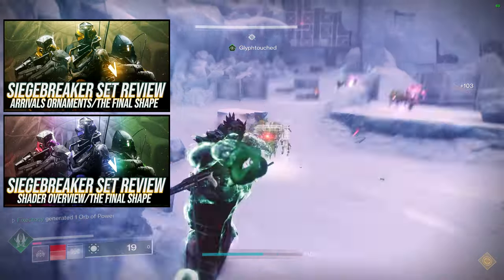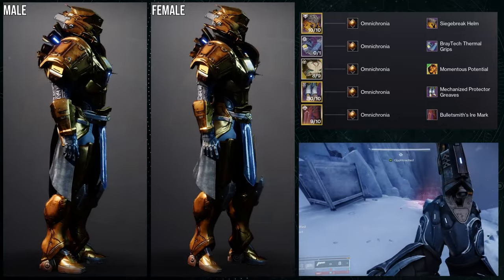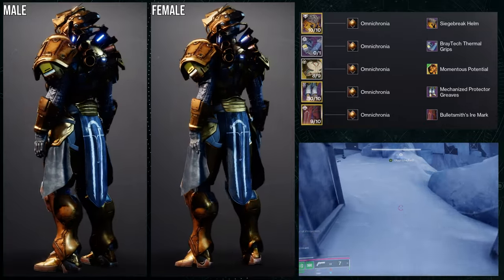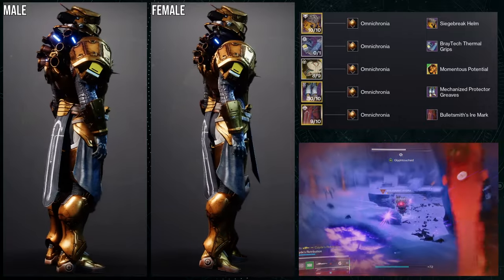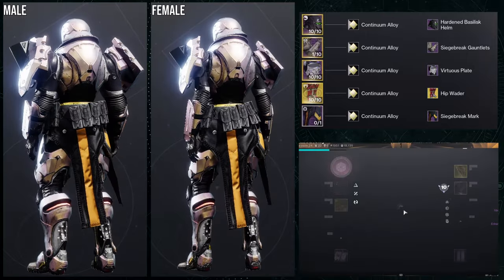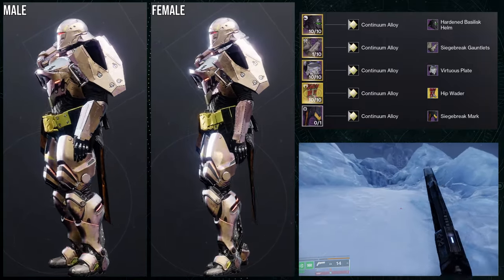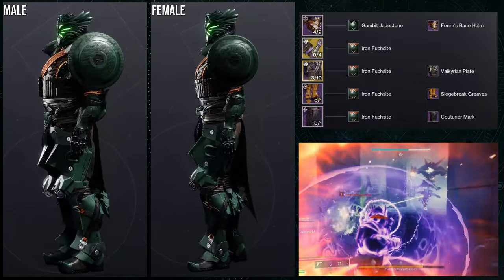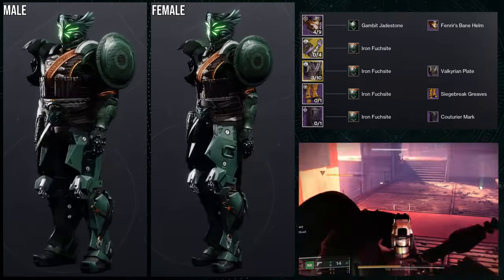Destiny 2: Siegebreak Titan Sets! | The Final Shape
Titans! ya'll are up next and I gotta say while I do like some of these I will say that as a whole the siegebreak set just pisses me off! Let me know what ya'll though about these sets in the comments!

00:00 Intro
03:01 1st Set
05:17 2nd Set
07:26 3rd Set
10:18 4th Set
13:53 Outro